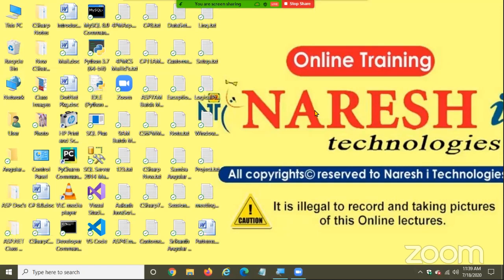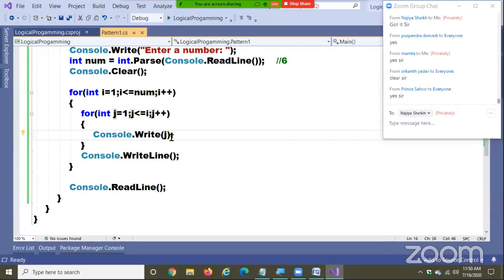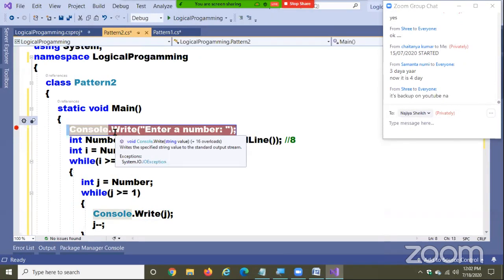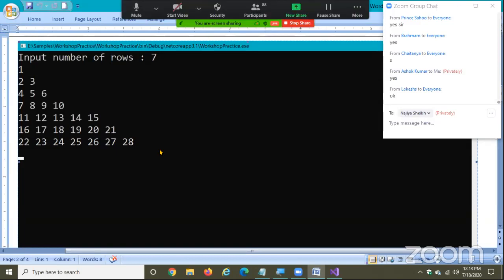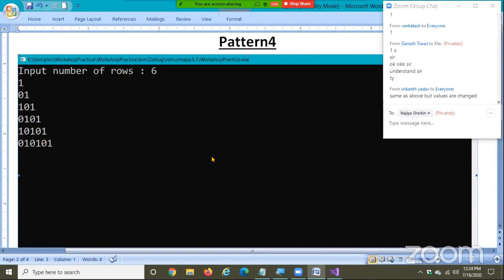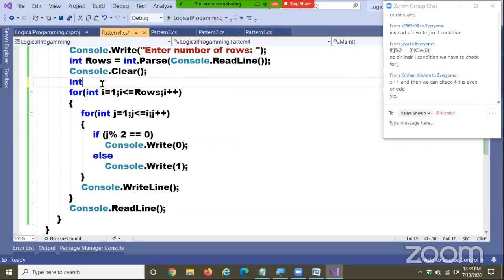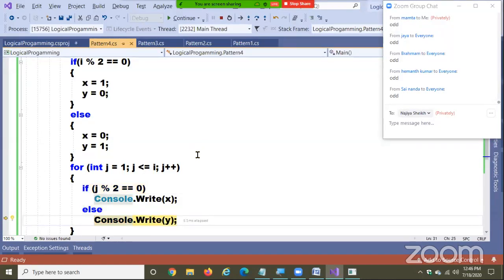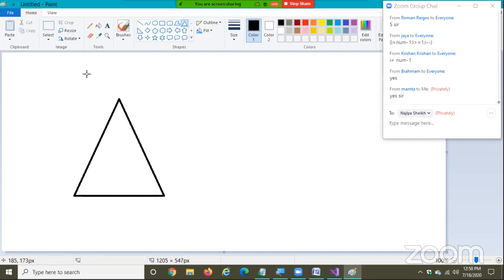Free Workshop on Logical Programming Skills in C# @ 11:00 AM (IST) by Mr.Bangar Raju from 15th July